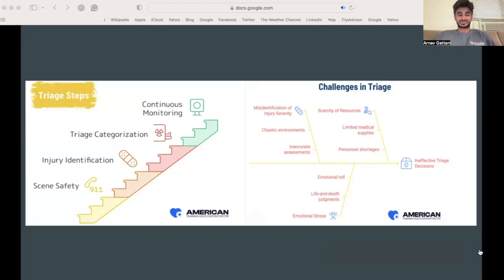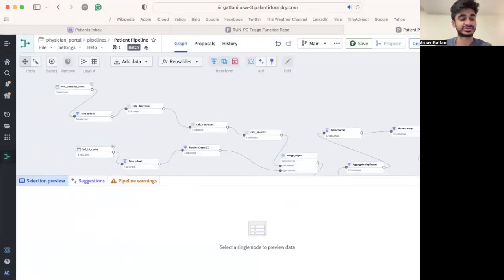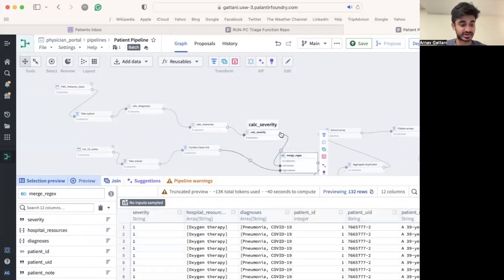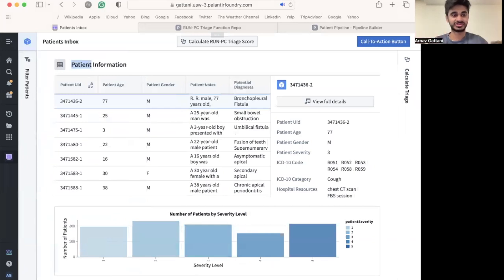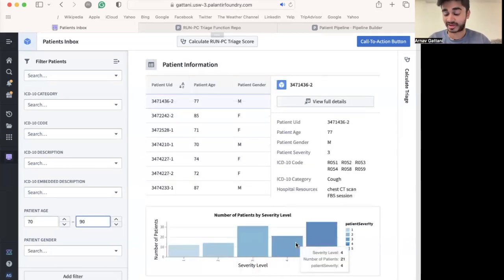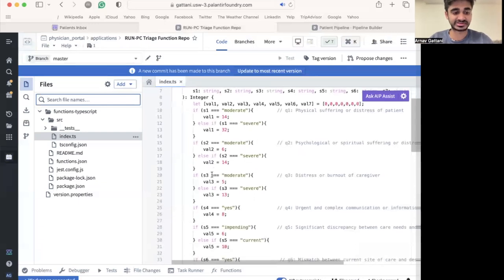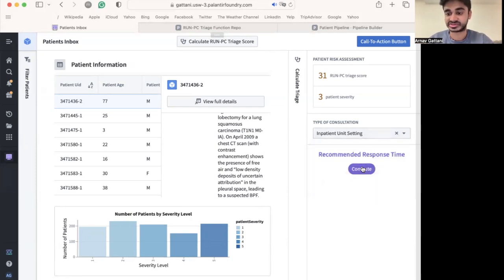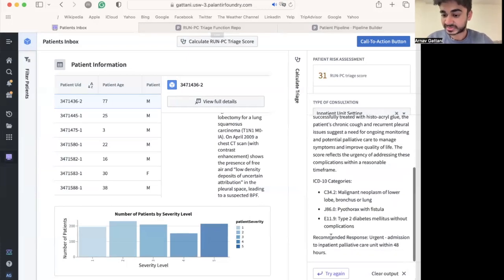Building with Palantir Foundry: Patient Triage System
Patient Triage Systems are the hospital's first line of defense to prioritize patients coming into the ER. As a volunteer at Penn Hospitals, it is frustrating to see how outdated the current triage process is, ineffectively screening patients and burdening ER nurses. I built an application with Palantir AIP that holistically measures patient severity, so that highly critical patients are processed quickly and seen first.

References:
Run-PC Algorithm: Russell B, Philip J, Phillips J, Smith A, Collins A, Sundararajan V, “Responding to Urgency of Need in Palliative Care (Run-PC) Triage Tool.” Journal of Pain and Symptom Management, U.S. National Library of Medicine, pubmed.ncbi.nlm.nih.gov/38101490/.
Datasets sourced from: Zhao, Z., Jin, Q., Chen, F., Peng, T., & Yu, S. (2022). A Large-scale Dataset of Patient Summaries and Relations for Benchmarking Retrieval-based Clinical Decision Support Systems.